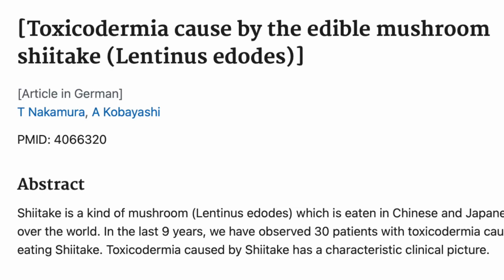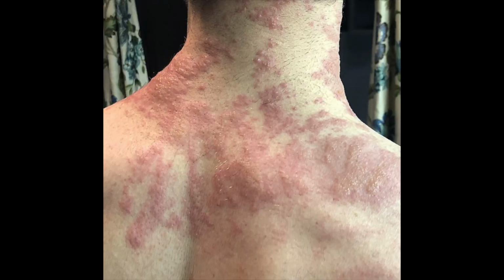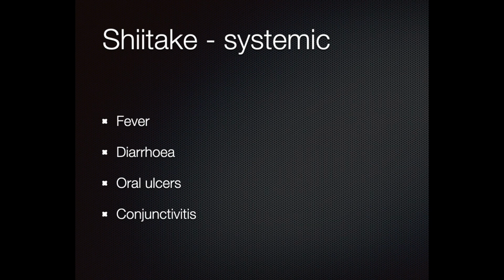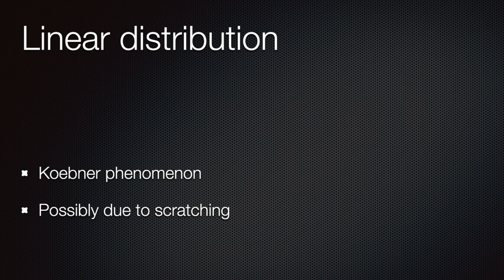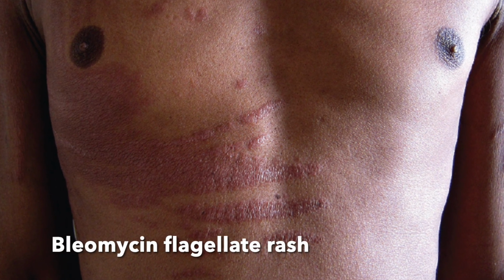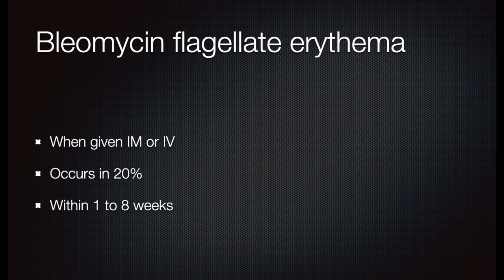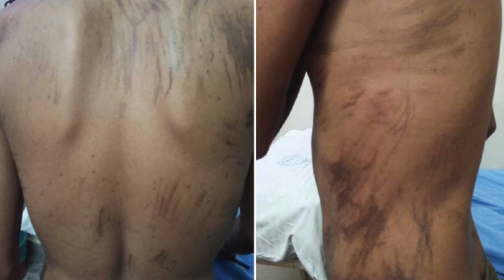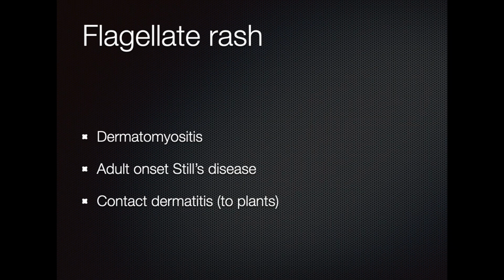Shiitake dermatitis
Shiitake dermatitis is a relatively newly described entity caused by intake of raw or undercooked mushrooms. Even though it was initially reported only in the Far East, the increasing intake of this food all over the world has resulted in the condition being reported in all continents. It is characterised by linear reddish streaks on the skin that subsides spontaneously over a few days. In this video, Prof Patrick Yesudian looks at the origins of this condition, its manifestations, pathogenesis, and management.